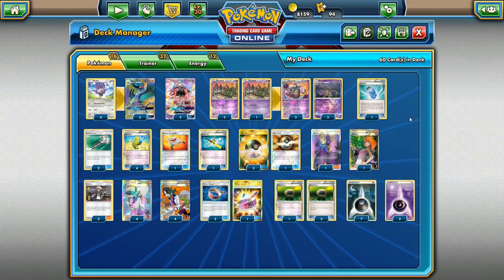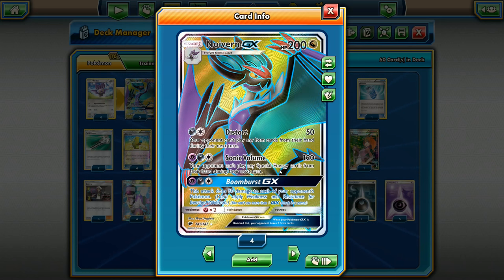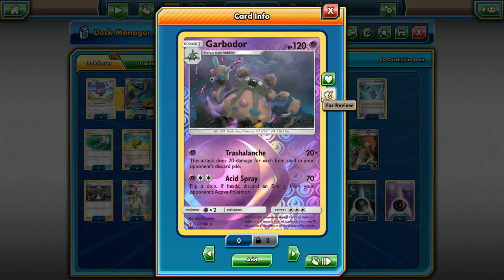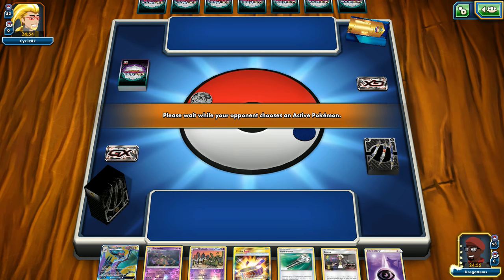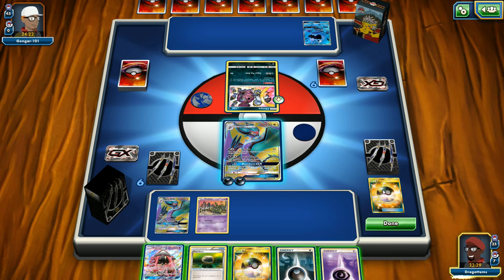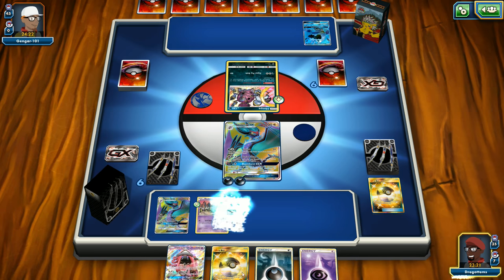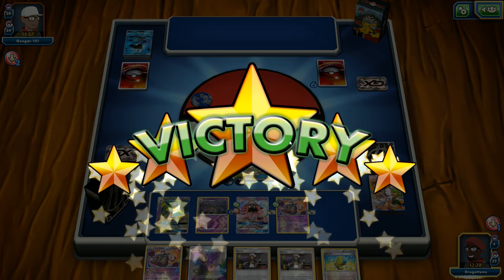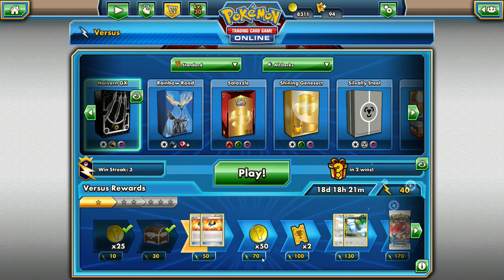Noivern GX Deck Profile: Pokemon Trading Card Game Online PTGO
So long as Gardevoir is kept at bay by all the new Metal support coming out, we should see this Noivern GX cause a lot of problems for the meta.